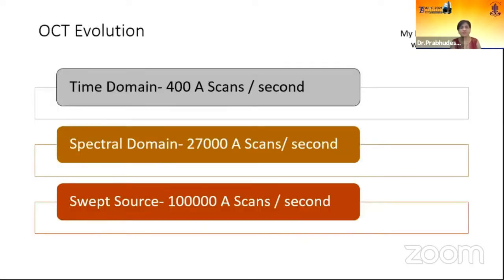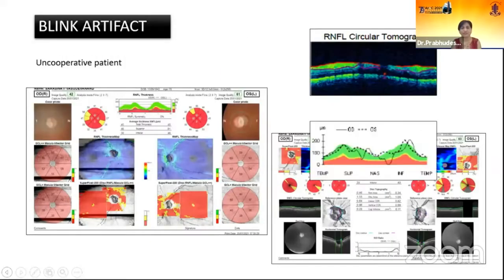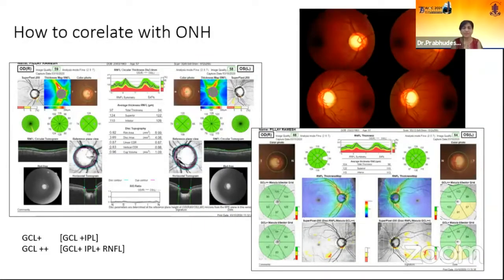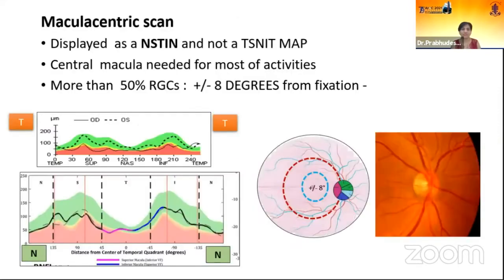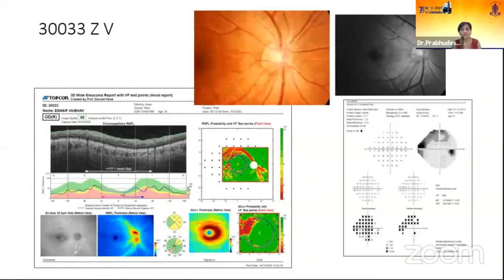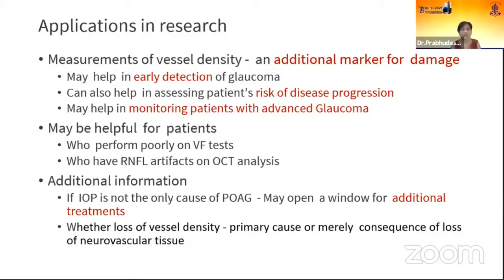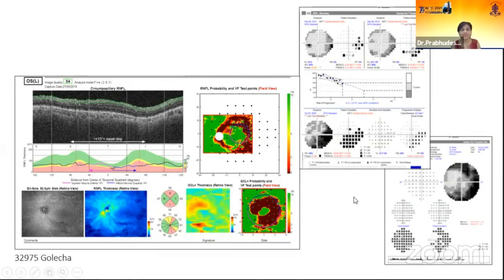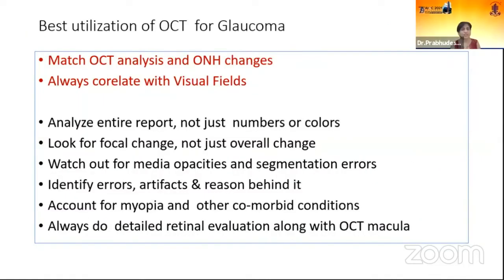AIOC2021-Topic -IC81-Dr .Prabhudesai Medha Nitin-Interpretation of Topcon Triton OCT